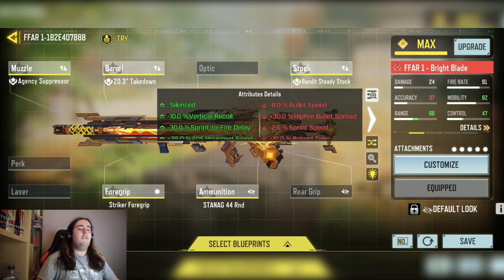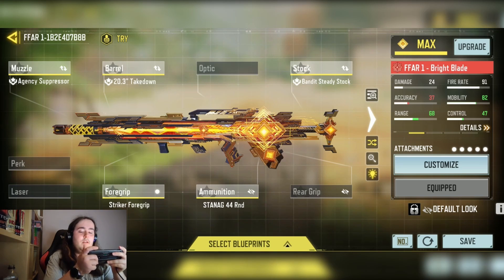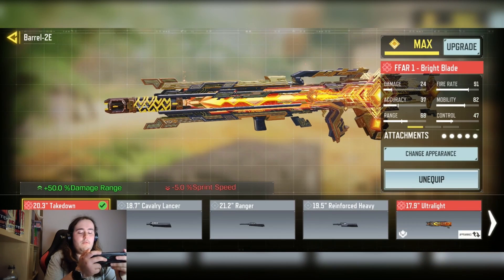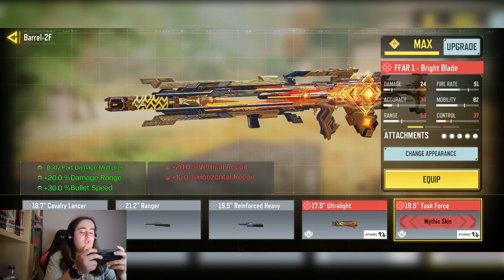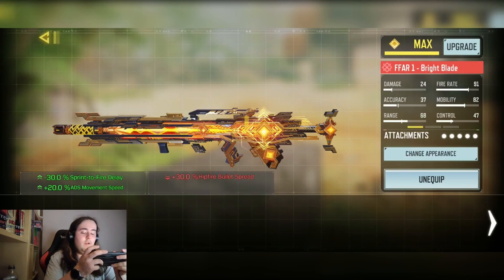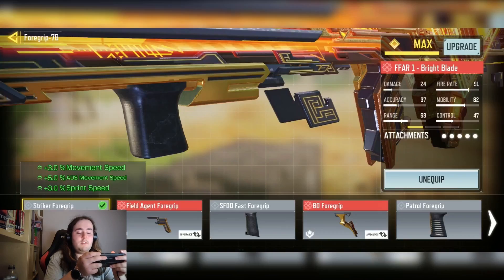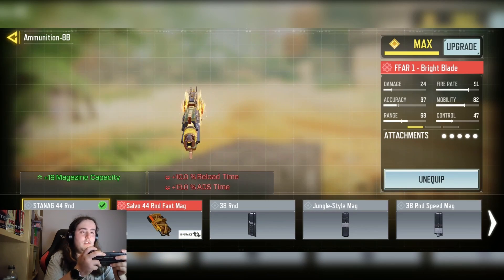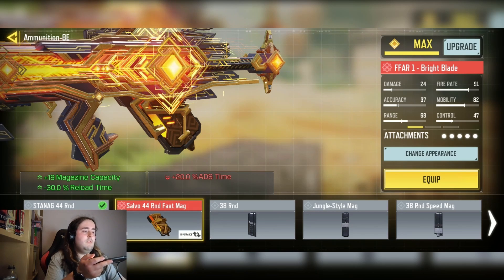BEST "0 RECOIL" FFAR Gunsmith Attachments! its BEAMING in Season 5 COD Mobile (BEST LOADOUT)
COD Mobile - New best FFAR No recoil Gunsmith Attachments is taking over COD Mobile season 5. Updated FFAR best class setup for MP Ranked and Battle Royale. FFAR Fast ADS Speed + FFAR no recoil gunsmith + Max Range FFAR Gunsmith Attachment Setup.

What FFAR Gunsmith attachments are you using in Call Of Duty Mobile?